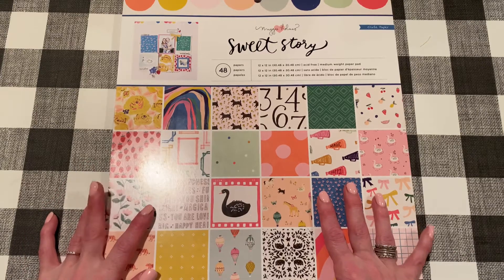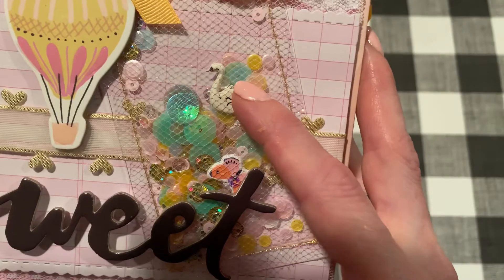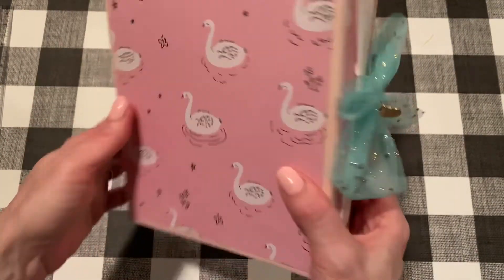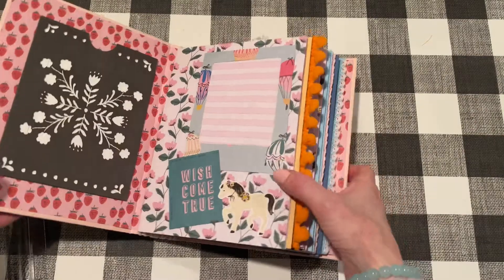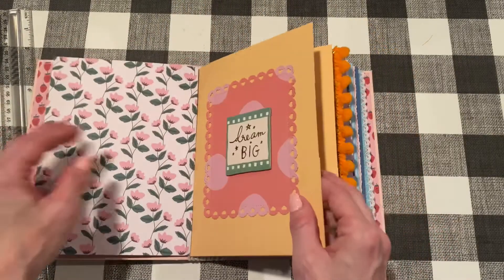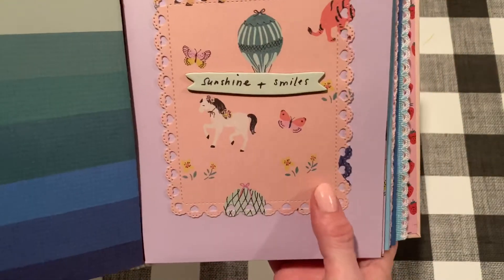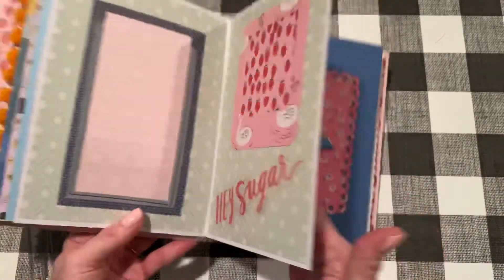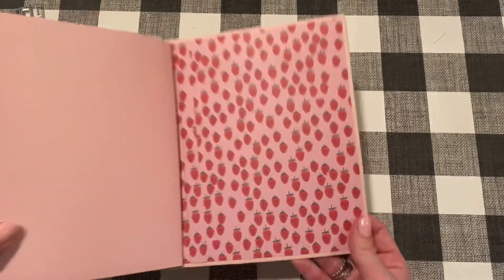“Sweet Story” by Maggie Holmes album project share